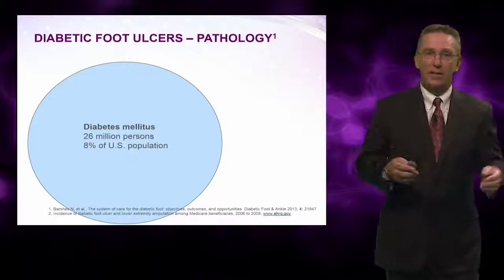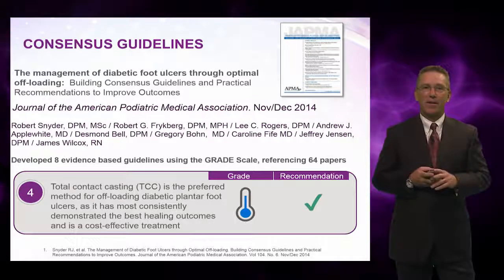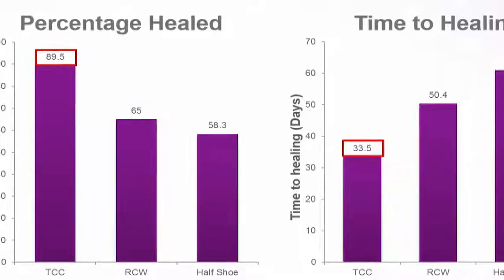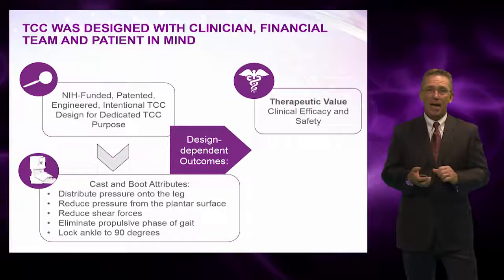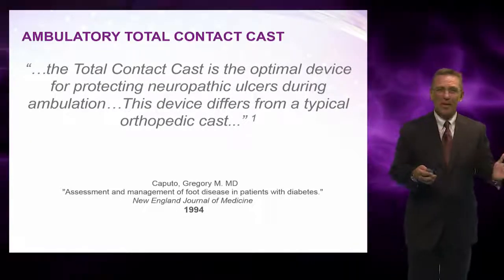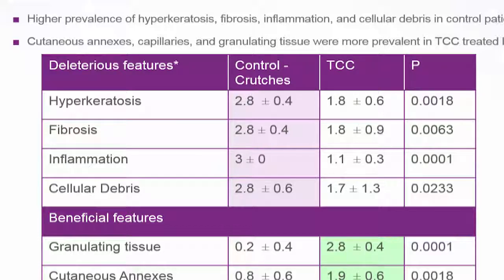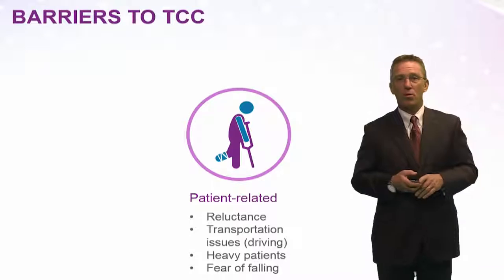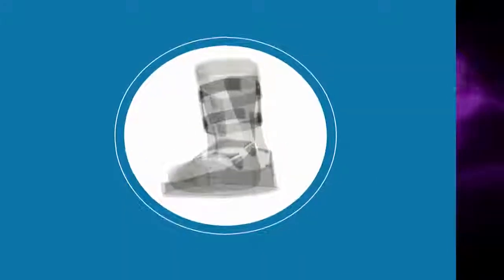TCC EZ® Healing Chamber Creating an optimal environment for active wound healing